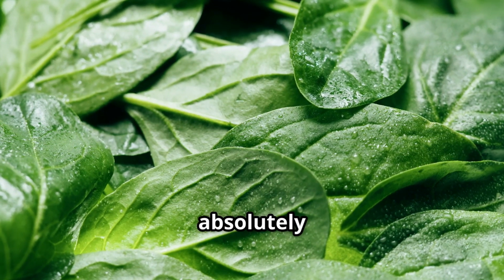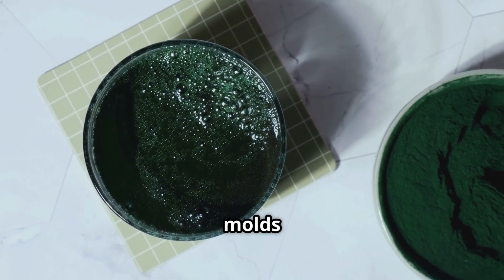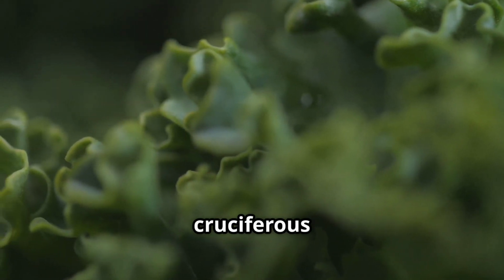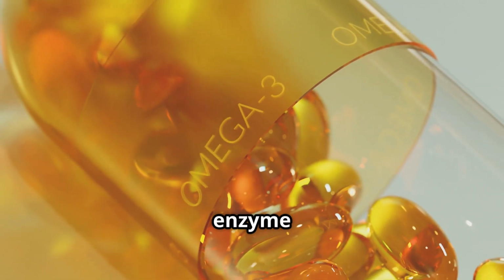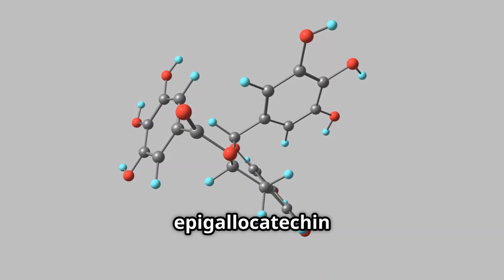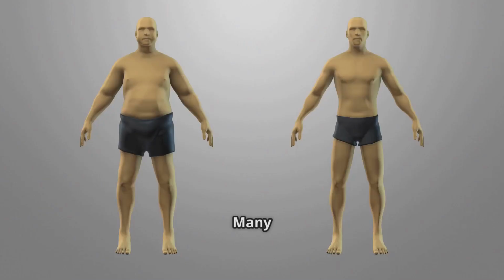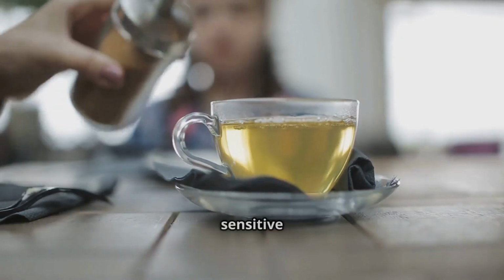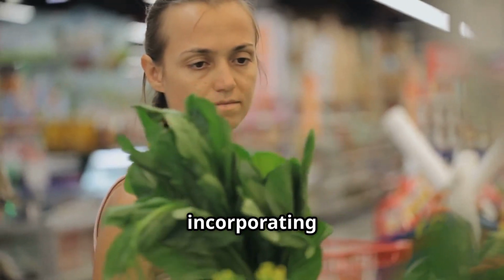Top 3 Foods to Melt Liver Fat Fast! how to reduce liver fat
Struggling with fatty liver? These 3 everyday foods can help melt liver fat fast and support better liver health using simple and natural changes.

Searchable Queries
What foods melt liver fat fast
How to reduce liver fat naturally
Best foods for fatty liver
How to reverse fatty liver with diet
Foods that burn liver fat
What to eat to heal fatty liver
Liver fat reducing foods
Can you reverse fatty liver with food
How to improve liver function through diet
Natural ways to clean liver fat

🎬 Optimized YouTube Description
Struggling with fatty liver? These 3 everyday foods can help melt liver fat fast and support better liver health using simple, natural changes.

In this video, we share the top 3 powerful foods that support liver detox and fat reduction. Through stunning visuals and bold, easy-to-read subtitles, you'll learn how these foods can improve your liver health and overall vitality—without extreme diets or complicated plans.

🕒 Video Outline / Timestamps
00:00:00 Understanding and Tackling Liver Fat
00:00:52 The Power of Leafy Greens for Liver Detoxification
00:03:39 Your Liver's Ally Against Fat
00:05:11 Antioxidant Powerhouse for Liver Fat Reduction
00:08:19 Your Next Steps to a Healthier Liver

🧘‍♂️ About Us
Welcome to Wellness All the Time—your go-to place for health, nutrition, fitness, and holistic living. We provide expert-backed advice to help you live your healthiest life, every day. Join us on this journey to a more vibrant, energetic you.